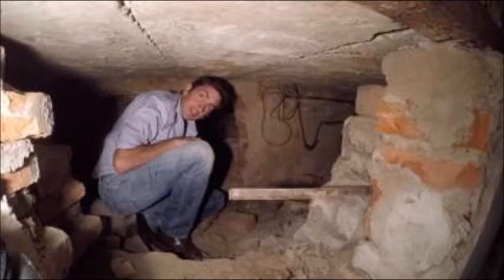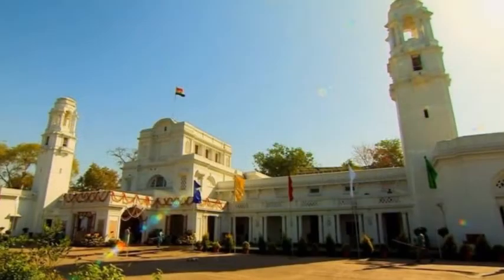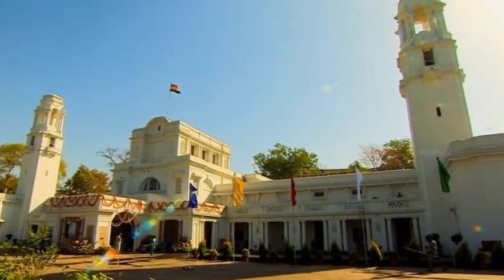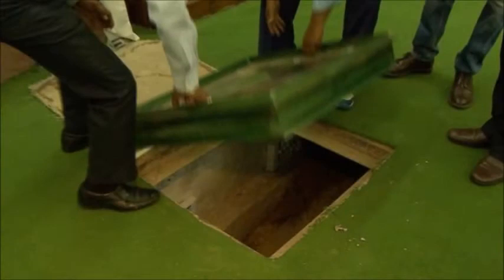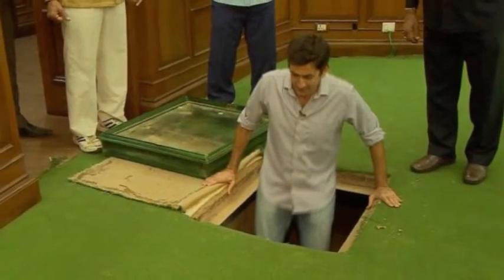Delhi secret tunnel sparks grisly speculation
There are few things as redolent of mystery and adventure than a secret tunnel.